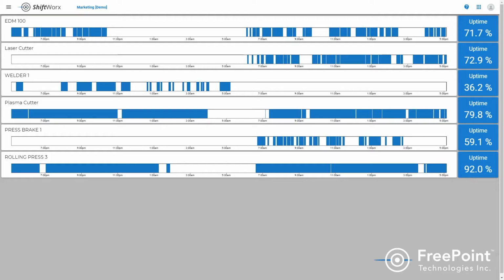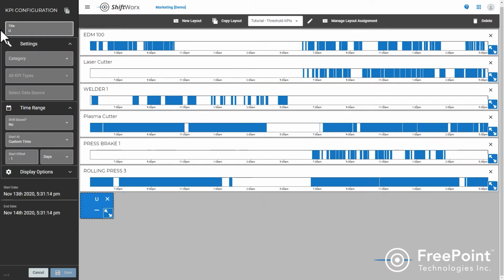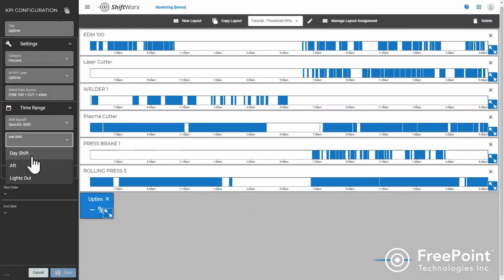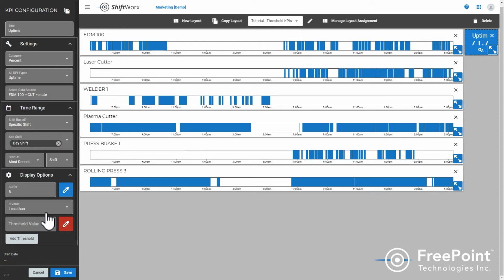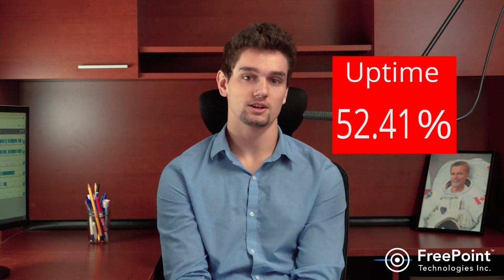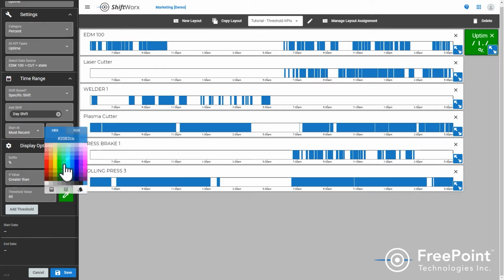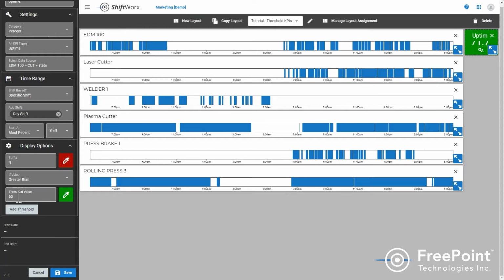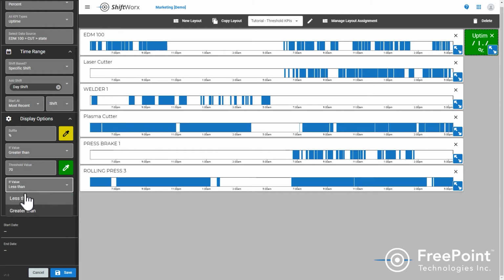Setting up and Using Threshold KPIs in ShiftWorx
In this tutorial, we discuss how ShiftWorx allows manufacturers to conditionally format and display KPI's in different colors depending on a defined threshold. As an example, you are now able to define your default KPI color, automatically have the color change when the KPI value is greater than X and define a third color when the value is less than Y.

2021 © Copyright - FreePoint Technologies Inc. |  Smart Manufacturing & IIoT Service